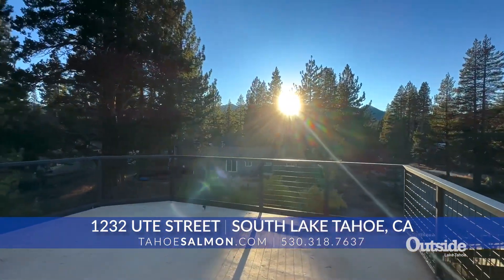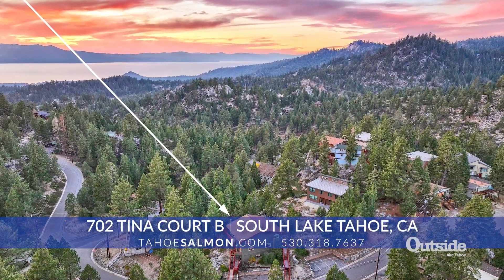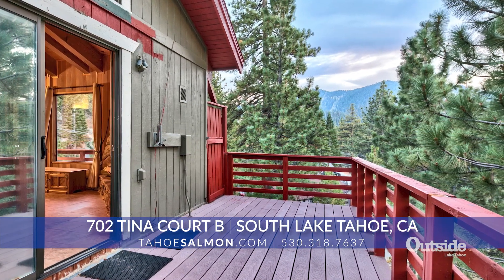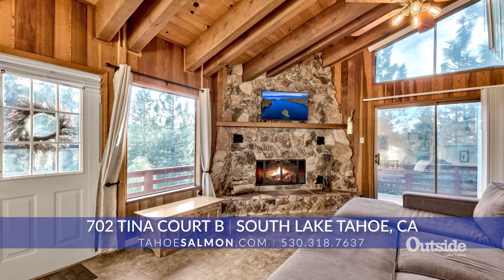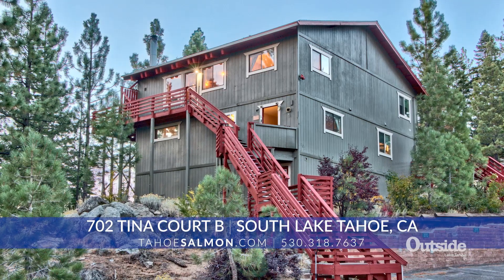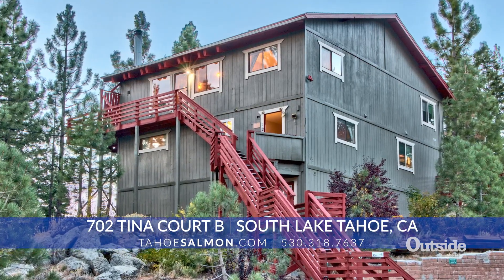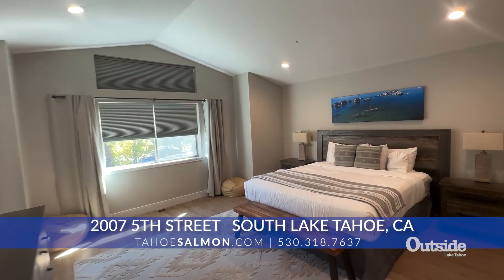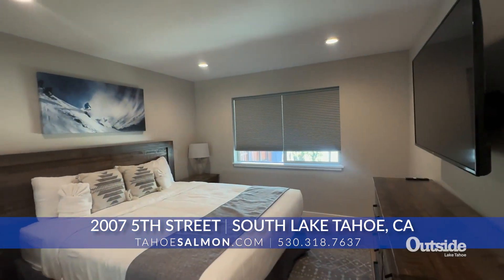The Tahoe Real Estate Show for November 2023 with Mark Salmon from Compass.